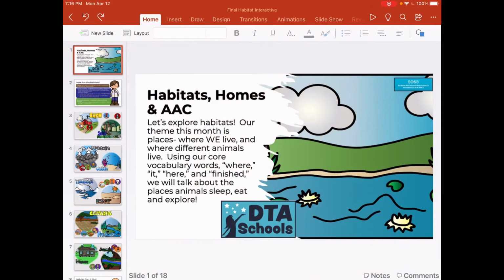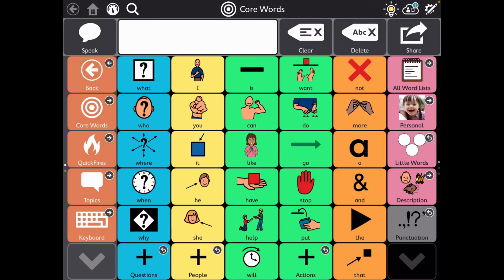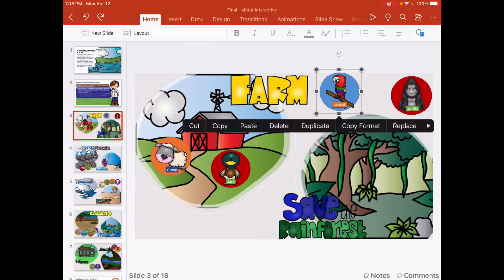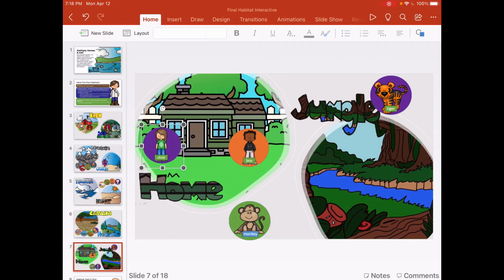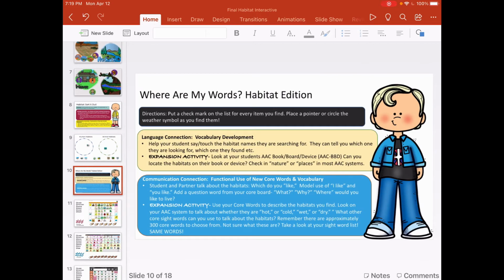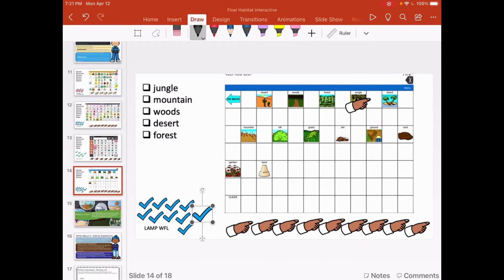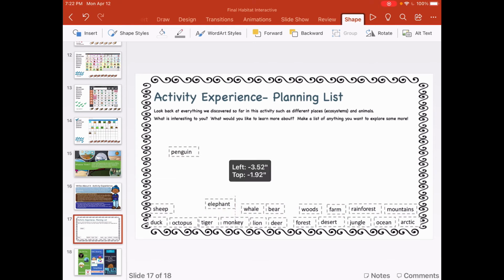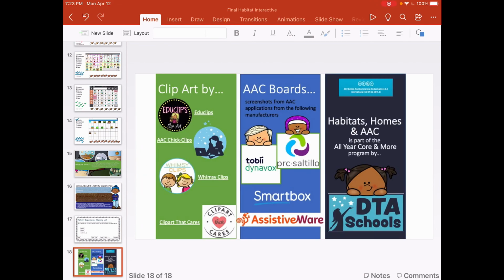Habitats, Homes & AAC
This AAC Language & Literacy Interactive Activity Set is a language and communication focused lesson targets our animals names, habitats, and core sight words.
Including:
Here Are The Habitats- students practice deciding "where" to put the 20 different animals, sorting into 10 different habitats
Habitat Sort It Out- Sorting animal and people habitats, thinking and talking about "where" we live and the similarities and differences from our animal friends.
Where Are My Words- AAC device screenshots for finding ecosystems/habitats in our communication systems so we can keep talking when the activity is done!
Whatcha' Think- Talking topics related to our habitats
Activity Experience-Planning List Writing activity